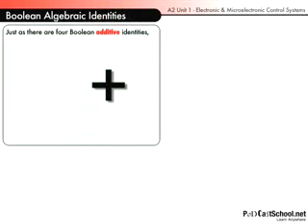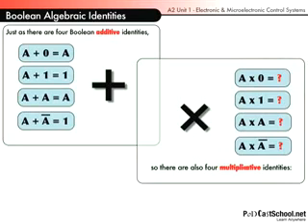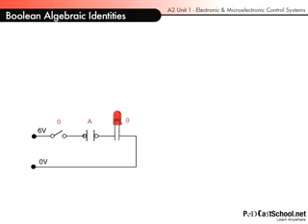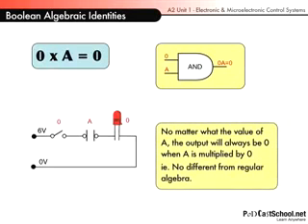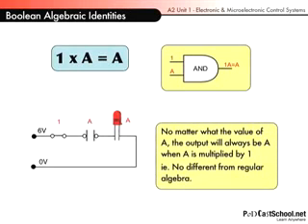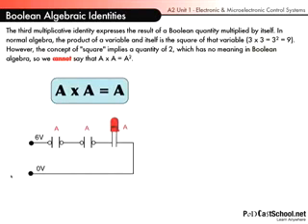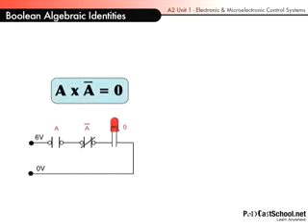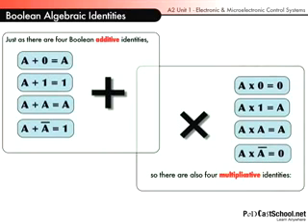Boolean Algebraic Identities part 2